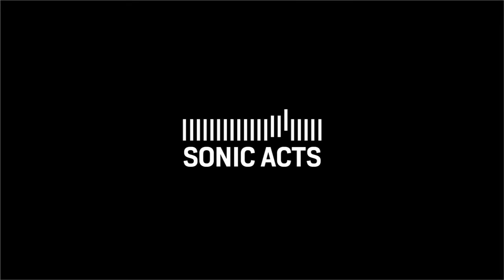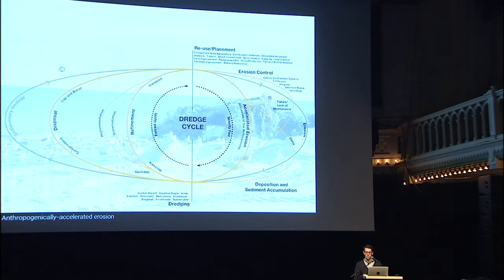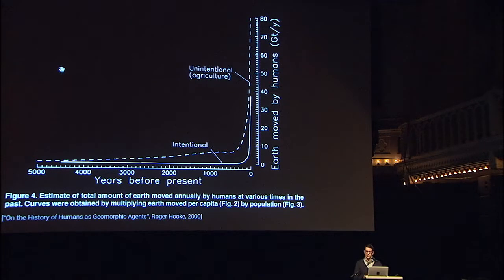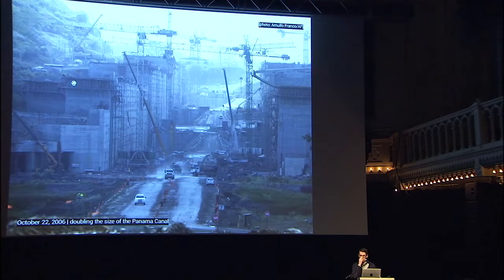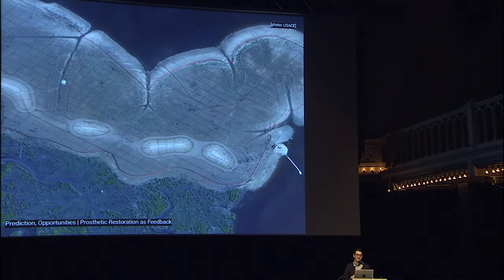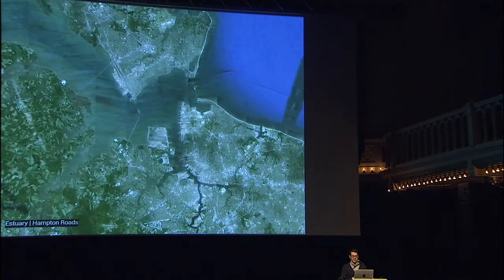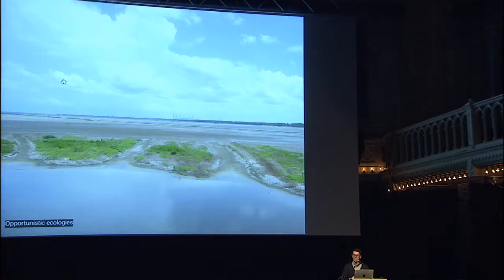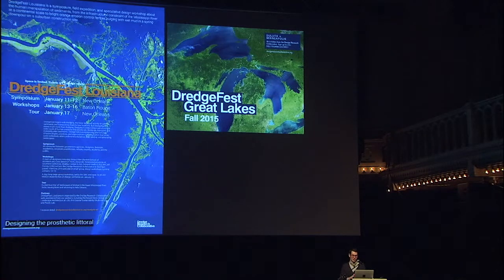Rob Holmes: Prosthetic Littoral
SONIC ACTS FESTIVAL – THE GEOLOGIC IMAGINATION
28 February 2015 – Paradiso, Amsterdam, the Netherlands
With instruments such as turbidity curtains, slumping geotubes and confined disposal facilities, humans are radically reshaping the pedosphere, the thin skin of active soils that covers the Earth. These landscape prosthetics produce an anthropogenic counterpart to natural cycles like the rock and water cycles: the dredge cycle. Within this cyclic whirlwind of accelerated erosion and forced uplift, strange new landscapes are formed and reformed at an accelerating pace. This talk is a tour of such landscapes, the instruments that shape them, and the unexpected design opportunities that they may contain.